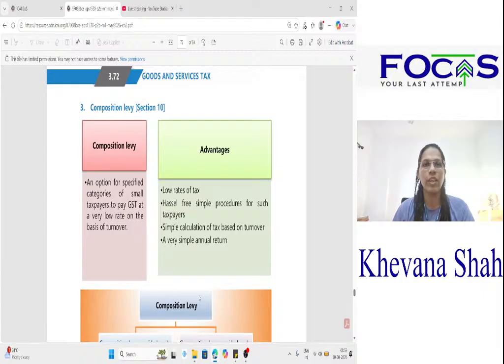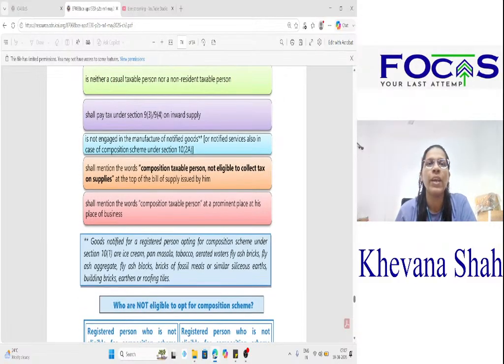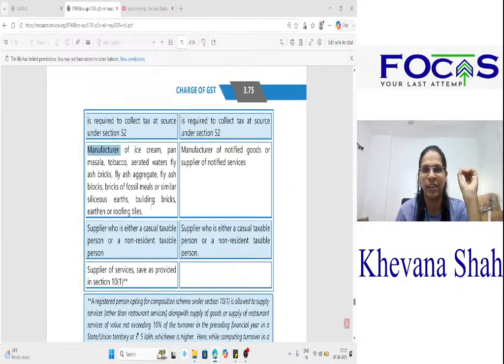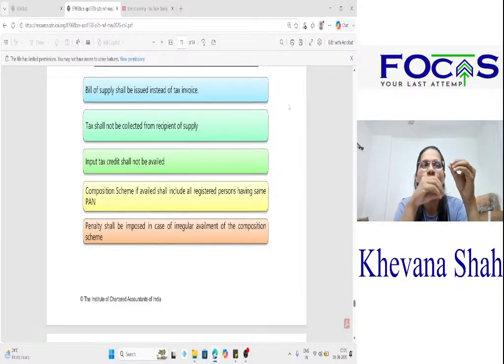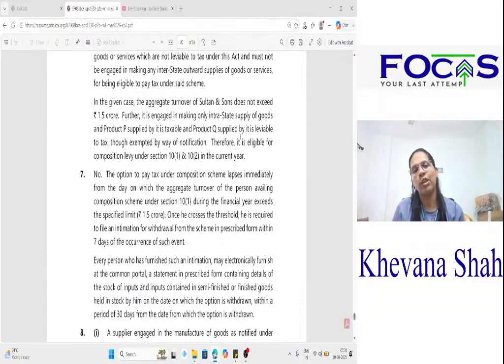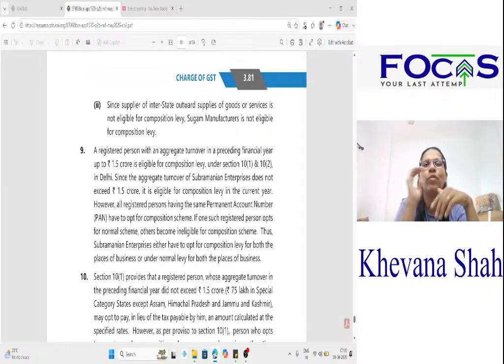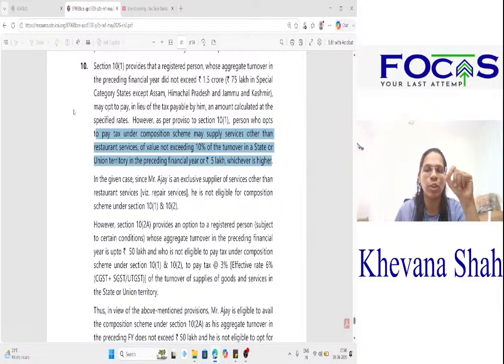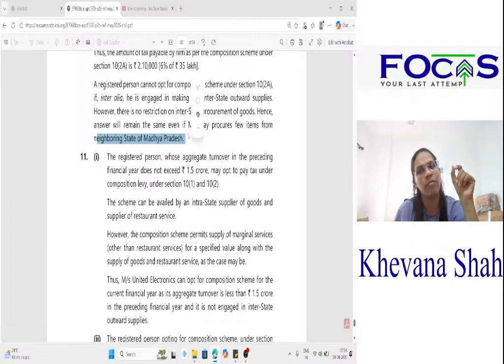FOCAS Study Room | CA Inter Sep 2026 | 10/08/2026 - IDT - Composition Levy